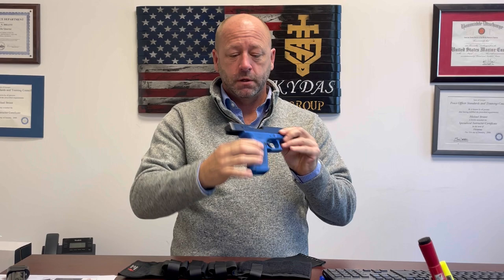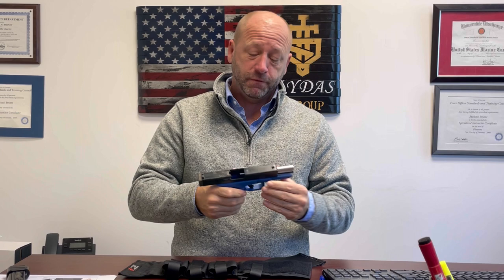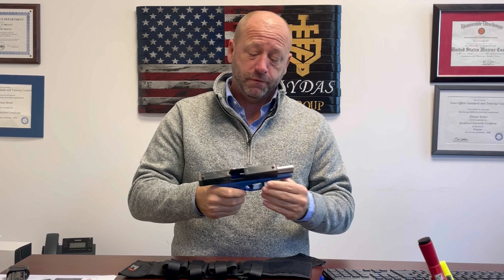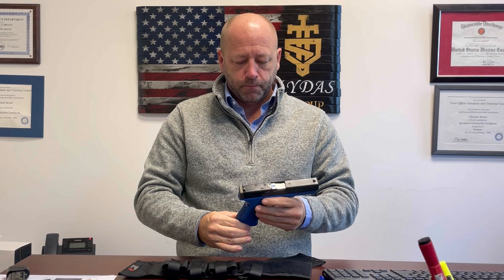Teaching Aaron Rodgers How to Hold a Firearm!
In this video, Mike Briant talks about how NFL Quarterback Aaron Rodgers was holding a replica firearm for a photo shoot for his Bad Ass John wick costume. He a threw in a couple of pointers on how to grip a firearm to maximize accuracy and muzzle control !The John Wick costume for Halloween 10 outa 10, but the grip that he had on his firearm was not good at all. Watch this video to properly see how to grip a firearm!